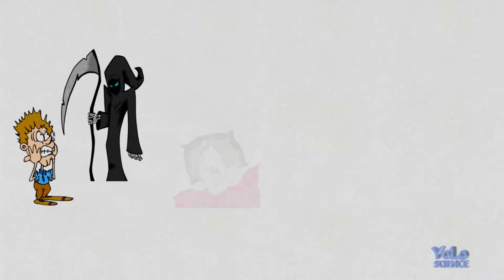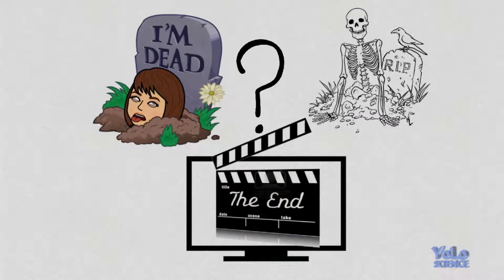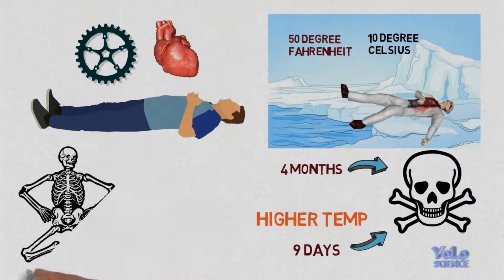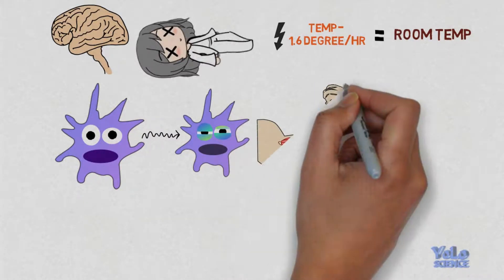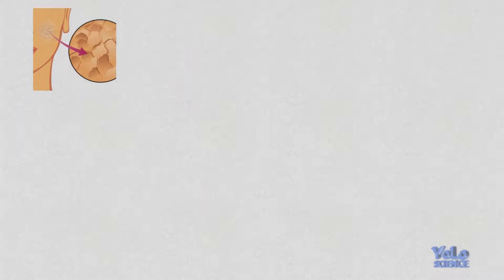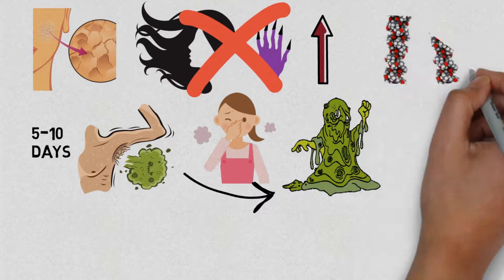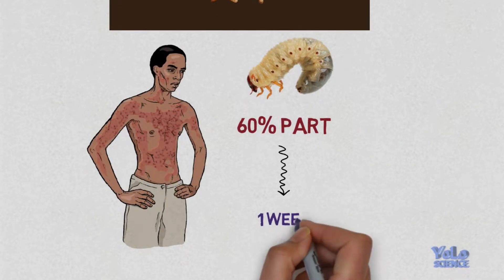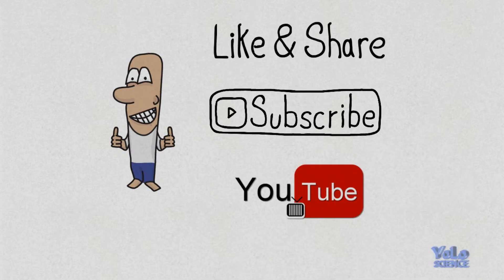What Happens To Your Body After Death - Science Explained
what happens to a human body after death? What happens an hour after death?
What after Death? Its a question that has crossed everyone's mind, because death happens to everyone. We all want to know about human body decomposition, body after death stages and more.
Well we've covered all you need to know about that in the following video!

And have Funn..!

This channel will give explanation of the Science Facts of our Everyday Life, in simplest way possible. So you can learn better and understand more.